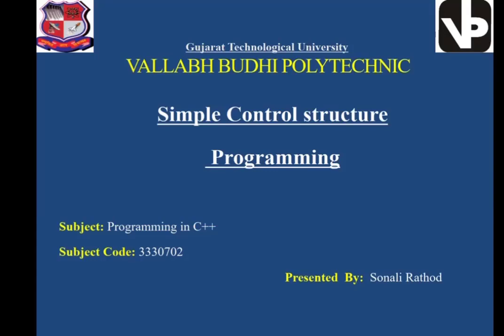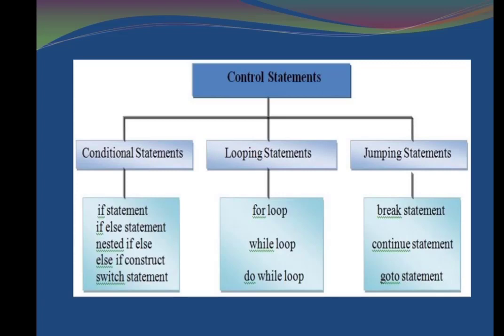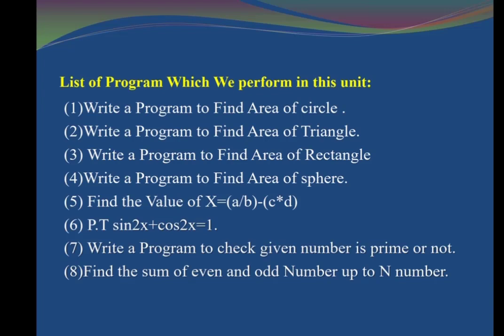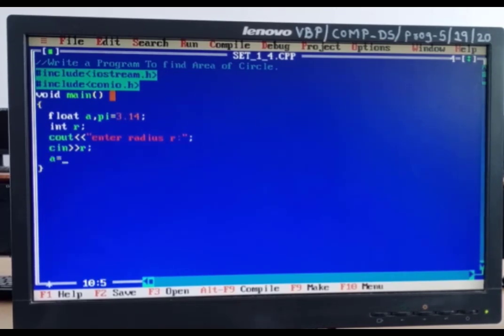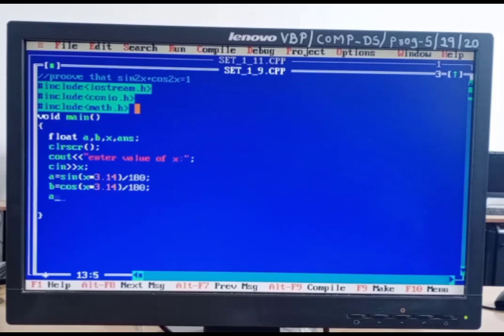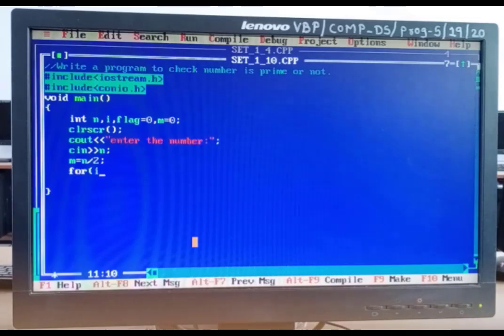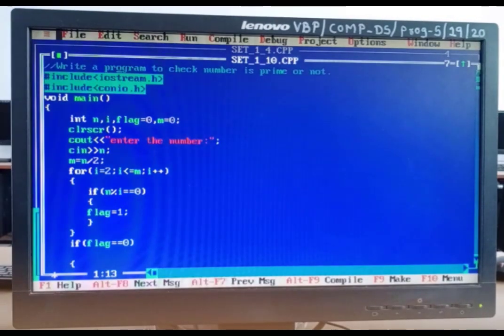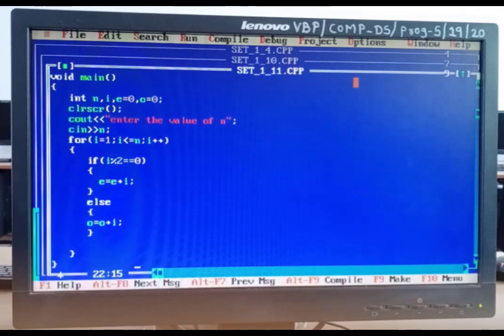Simple Control structure programming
Programming in c++# set-1